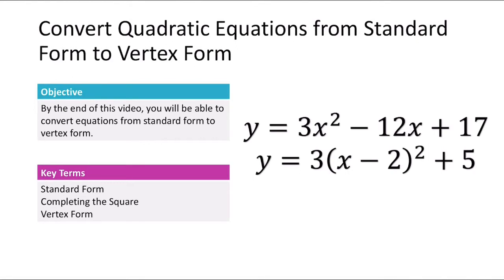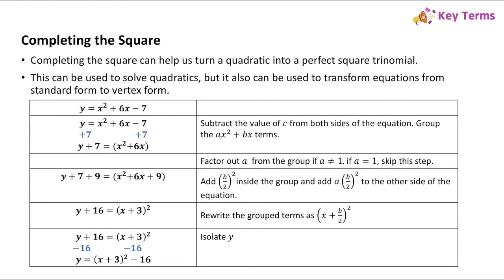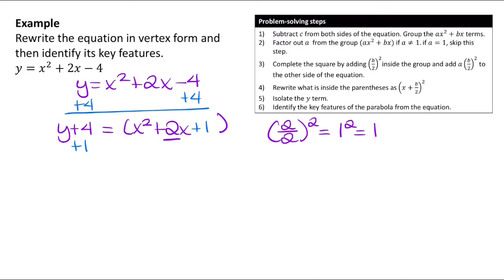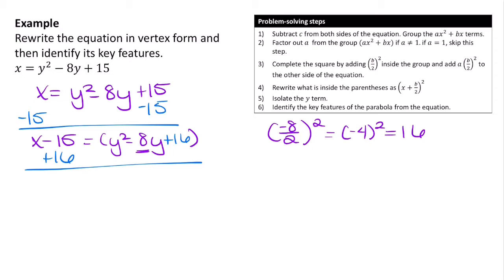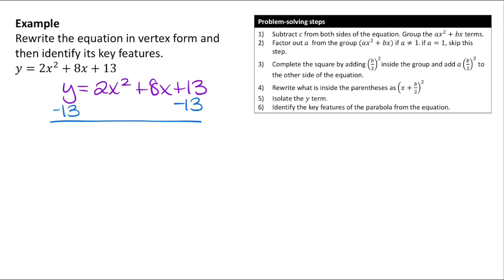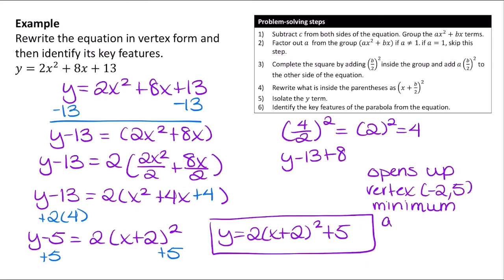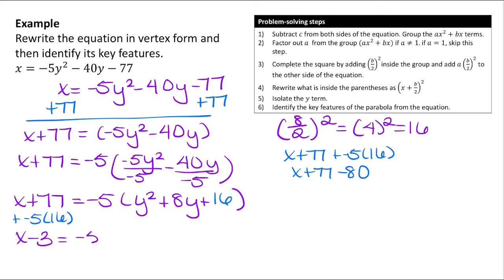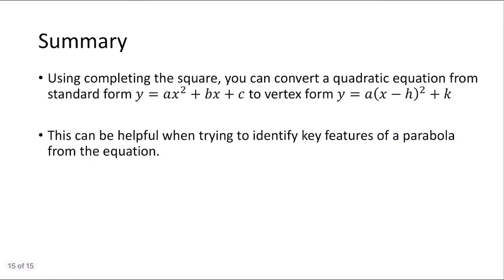6.03 Convert Equations from Standard Form to Vertex Form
In this video, we will learn how to convert quadratic equations from standard form to vertex form by completing the square.

0:00 Introduction
2:58 Example- a is 1
4:44 Example- a is 1
6:21 Now You Try!
Example- a is not 1
Example- a is not 1 and a is negative